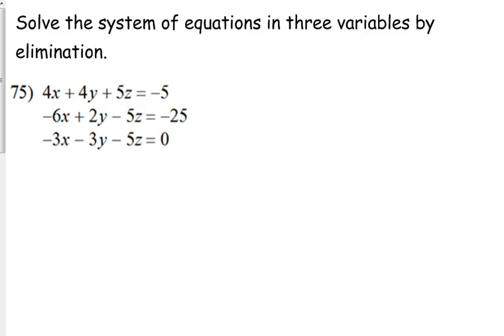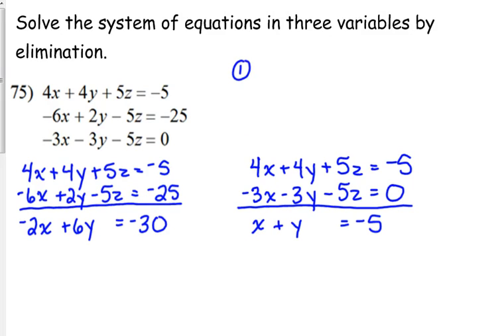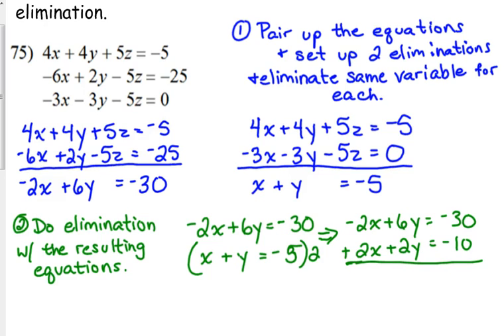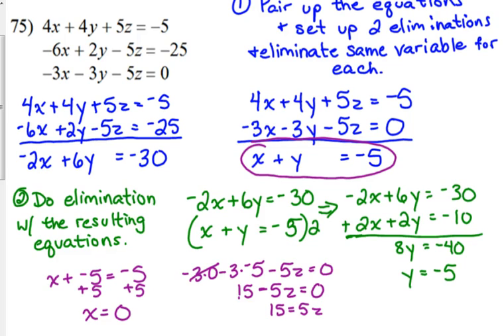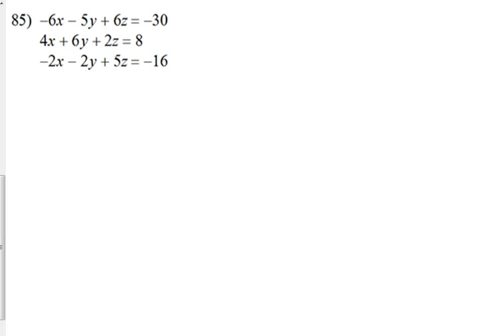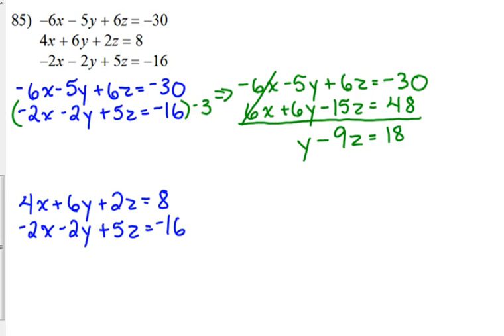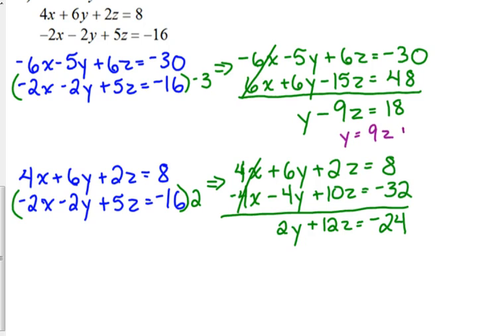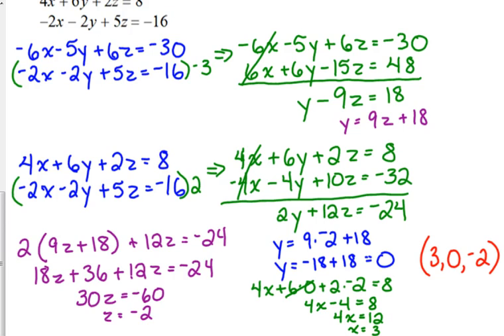Day 7 Lesson~Elimination with 3 Variables